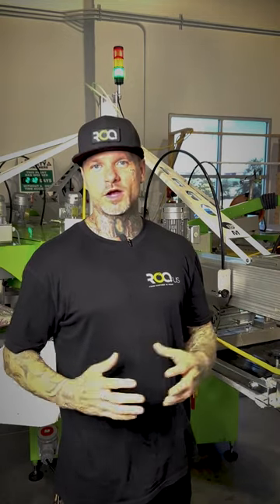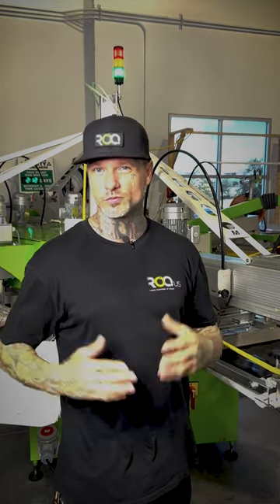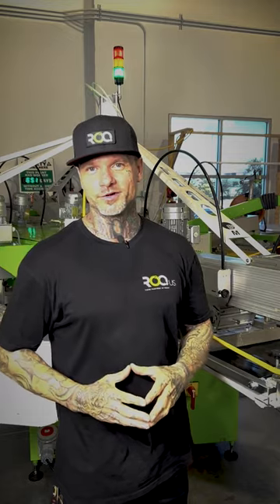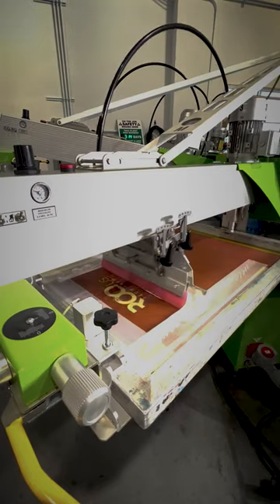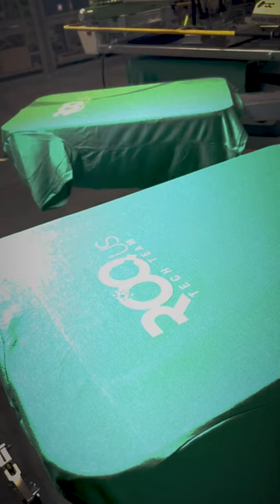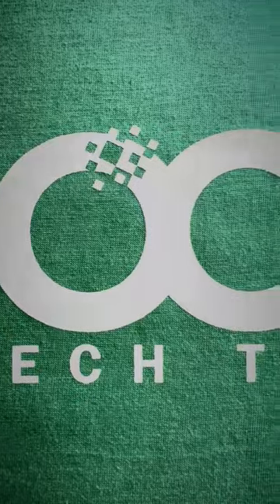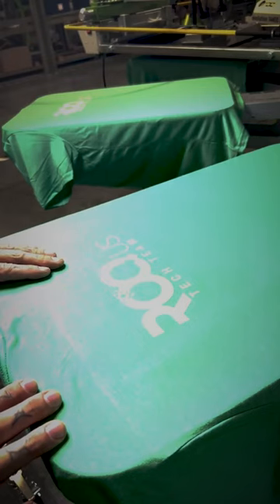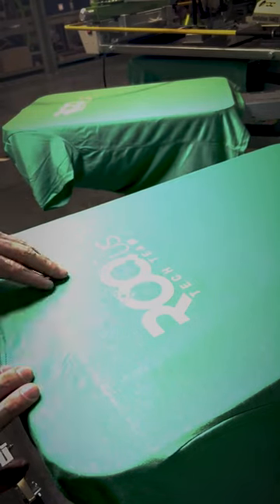ROQ Tips: Best Settings, Process, & Why YOU Need the ROQ IRON for Your ROQ Screen Printing Press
ROQStar Tech Richard Tilley discusses optimal settings, process overview, and why the ROQ IRON is a *must add-on* to your ROQ Automatic Screen Printing Press.

Learn your free screen printing automation-ready score today and get the tips and insights needed to get you to the next level of your epic printing journey

For more insightful tips and to have your questions answered, please visit roq.us or call 1-87-ROQ-IT-NOW, that’s . Your ROQ Tech Team is standing by to help you PressOnward with GreenGloveService. Thank you for the opportunity to be YourPartnerInPrint!

About ROQ.US:

Today’s garment decorators need the most productive, most streamlined, and most reliable automated solutions to exponentially increase production and profits. Communities across America and beyond need the highest quality prints to express themselves meaningfully and reinforce togetherness. Our planet needs a coalition of businesses and consumers who demonstrate a commitment to sustainability to ensure our collective continued growth and wellness.

ROQ.US lives at the crossroads of these issues and strives to be an anchor for a shared prosperity in the decorated apparel business, communal unity, and a flourishing Earth. We do that by partnering with businesses and providing them with the most technologically advanced printing machines and services that reduce the industry’s environmental impact and reduce the needed overhead to succeed.

When you build on sand, you drift away with the tide. When you build your house on the ROQ, you propel from a solid foundation of integrity coupled with dependable automation for many years to come. ROQYourWay and PressOnward with YourPartnerInPrint!